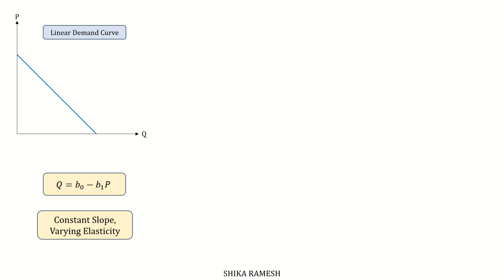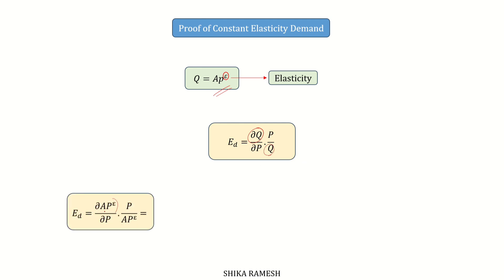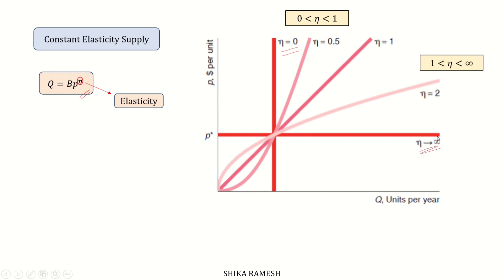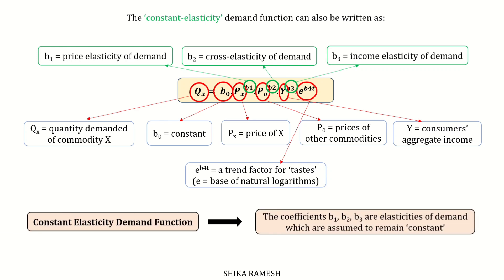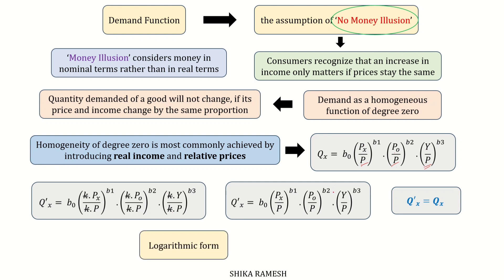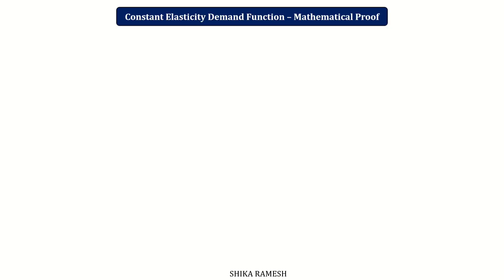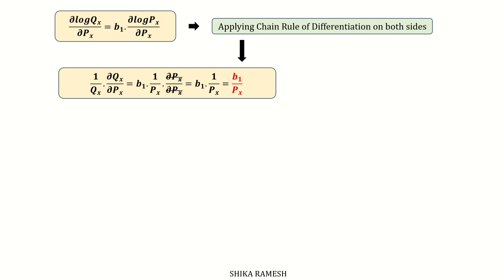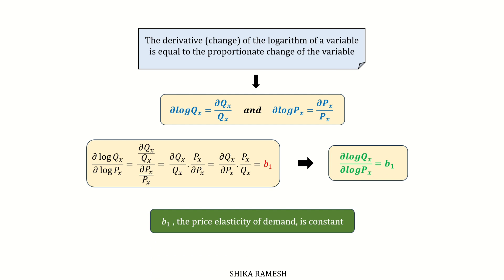Constant Elasticity Demand and its Mathematical Proof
KIND ATTENTION:
✅At 1:49, kindly ignore the 'k' in the equation.
✅At 7:21, Chain rule is applied only to LHS, while Log Px is simply differentiated w.r.t. Px.

📚Kindly click the link for the notes on Constant Elasticity Demand Function

✴️Credits: Images from Pixabay